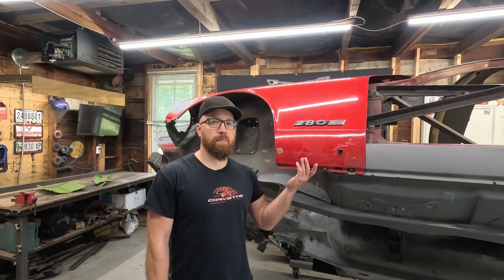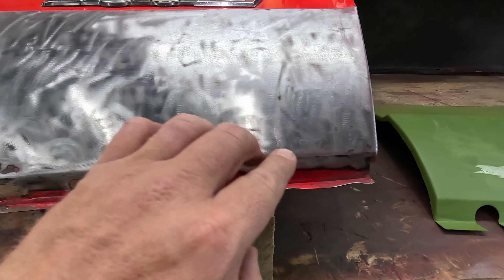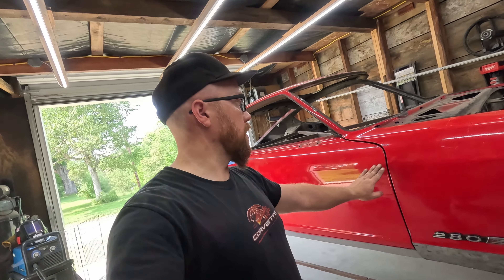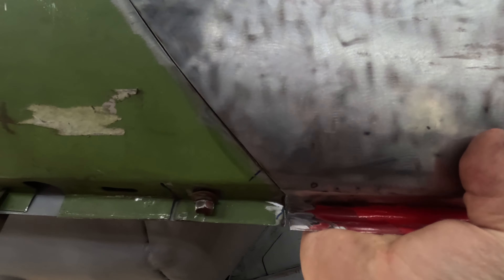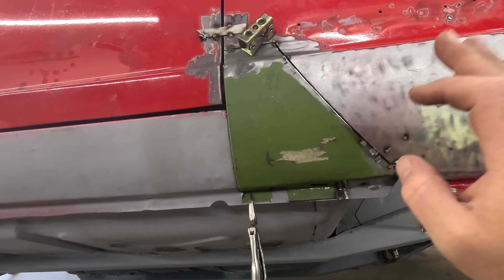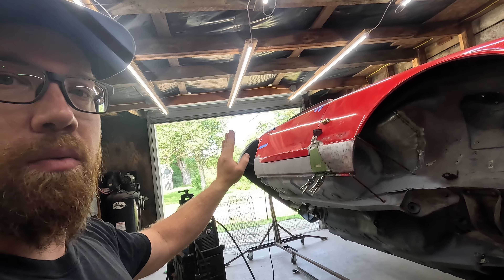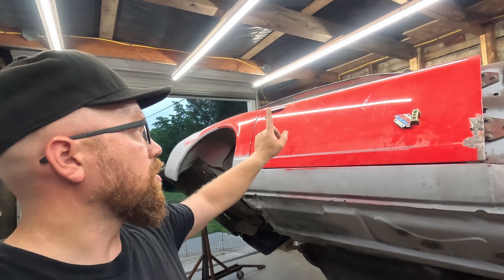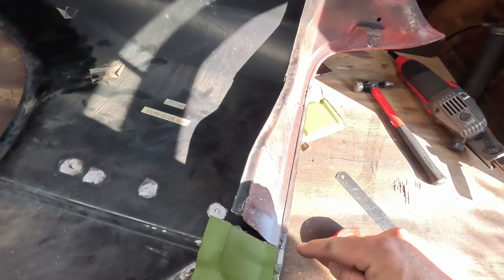Rusted Front Fender Repairs on the 280z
One of the few remaining places we have rust on the Datsun 280z is the lower sections of the front fenders.  Check out and learn from all the mistakes I made while repairing this classic!